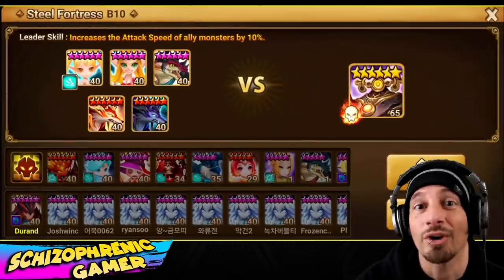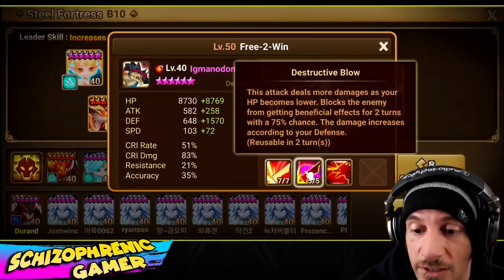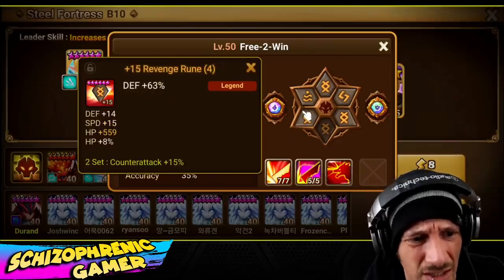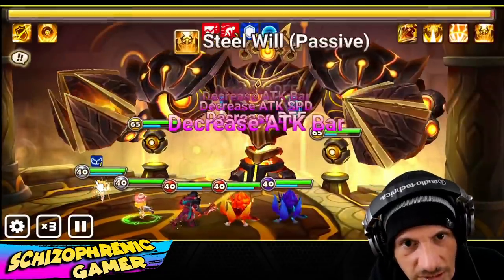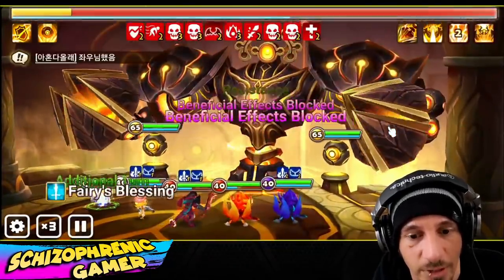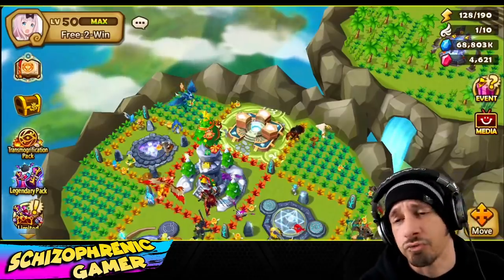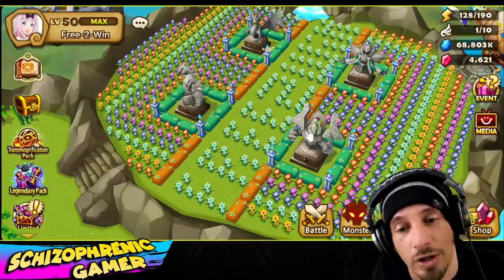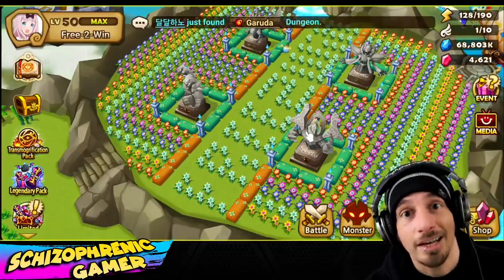You should farm him... (Summoners War | Fire Lizardman Secret Dungeon)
To add to the video, he actually doesn't even need to be 6-starred to be useful. He's useful even just as a 5-star, just make him fast and tanky.